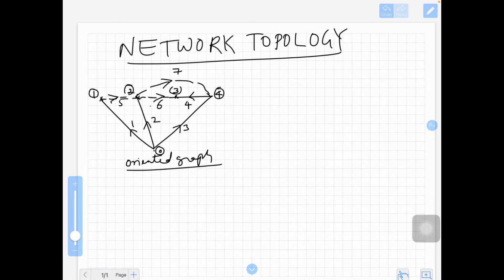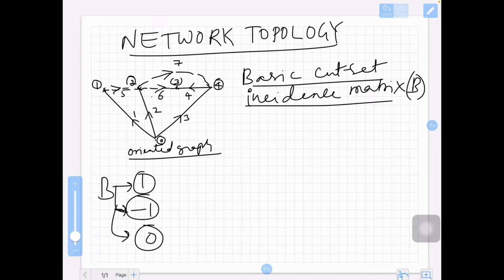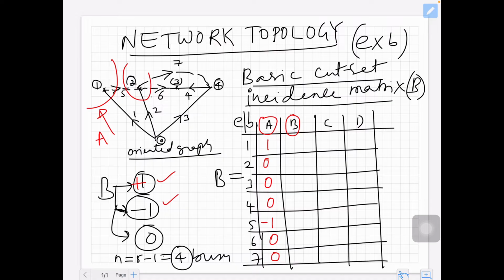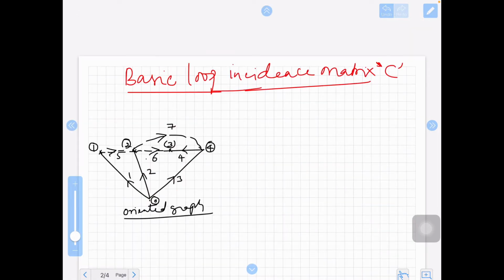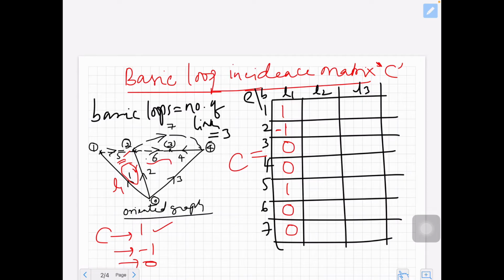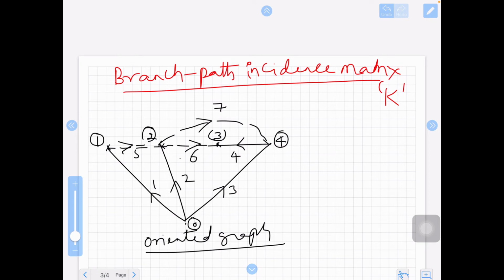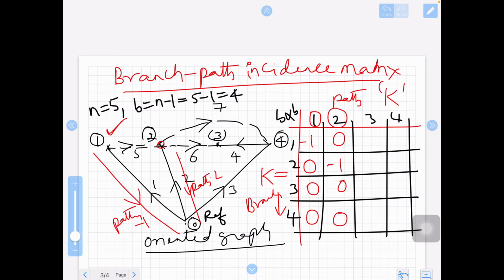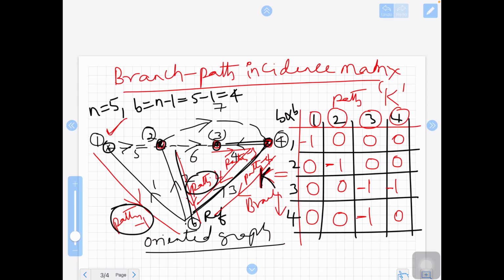Problem- basic loop, cut set incidence matrix & branch path incidence matrix